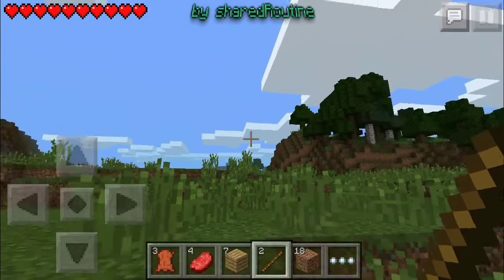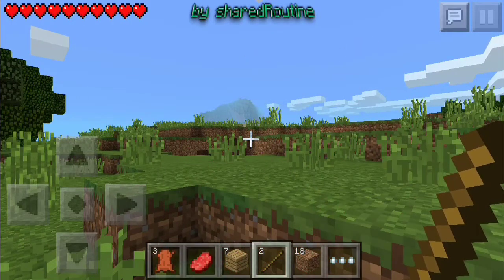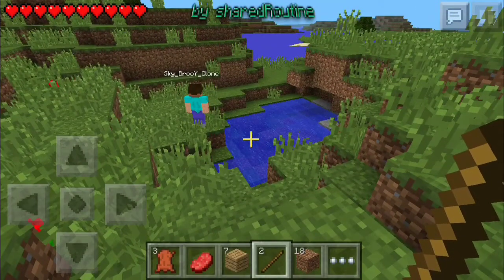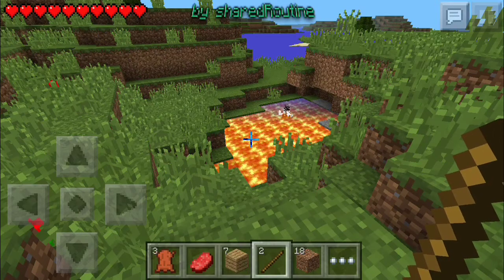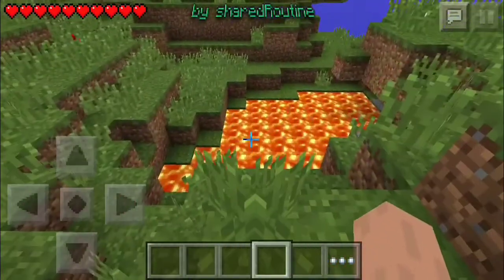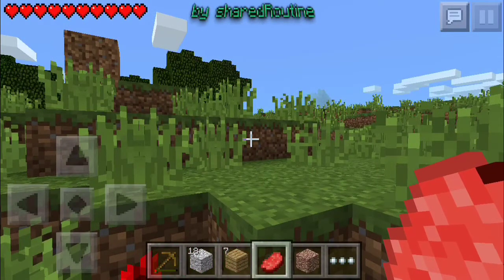[0.9.5] Da Sky Labs-IOS Mod review-fly in survival and water to lava mod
HEEYYY WHAT IS UP GUYS My Name Is Sky Broo and today I have Da Sky Labs With IOS Mods
Today I have IOS MODS
Also as you all know now that I am back on track with Youtube!
I will be making more mod reviews soon ios and android
Websites for the mods

VIDEO NOW WORKING

Social Media to Have Contact With Me:

Kik:Skybro0

Skype:Skybro0playsmcpe

Google+: +Sky Broo
Made with cute cut,scr screen recorder, and recordmyscreen